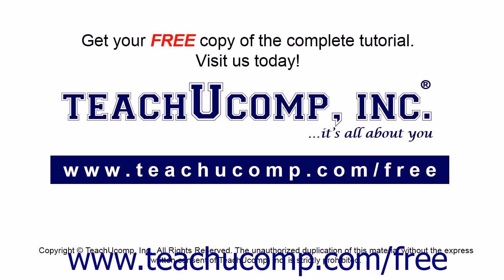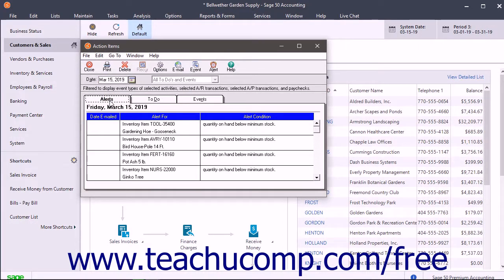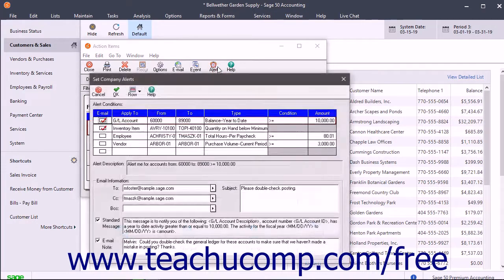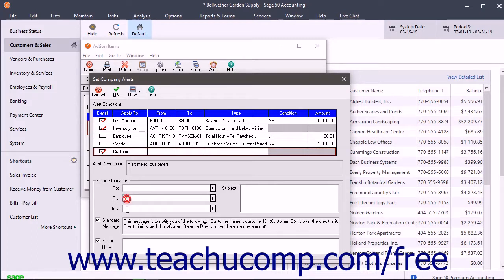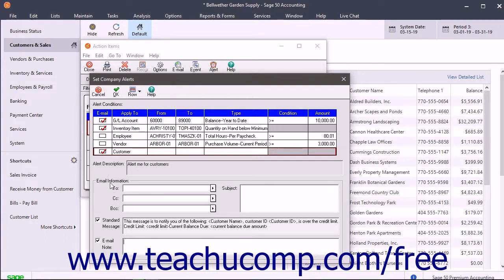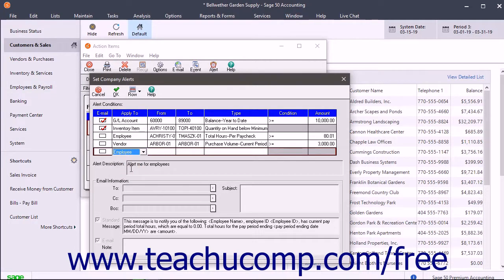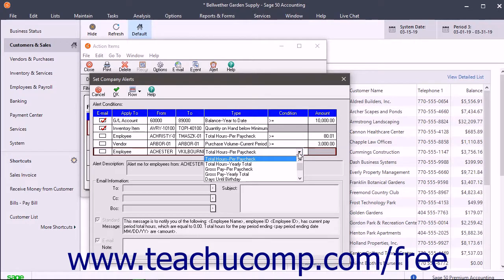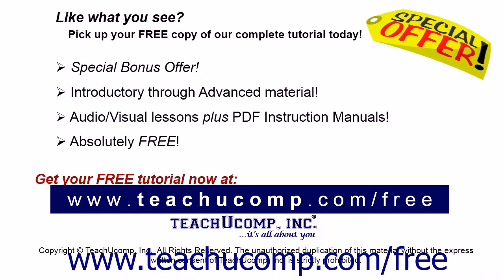Sage 50 2018 Tutorial Alerts Sage Training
A clip from Mastering Sage 50 Made Easy v. 2018. - the most comprehensive Sage 50 tutorial available. Visit us today!